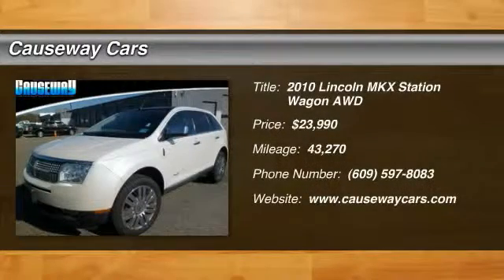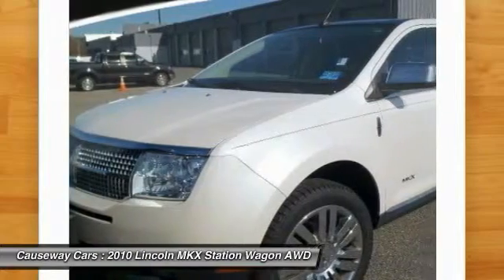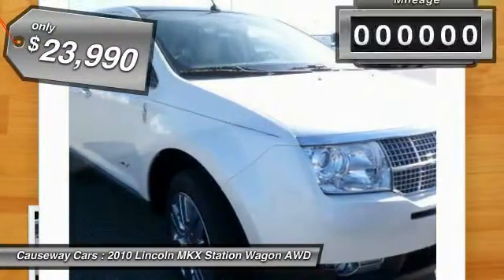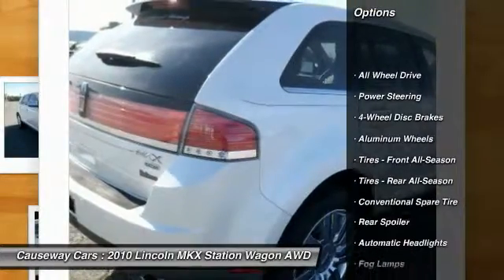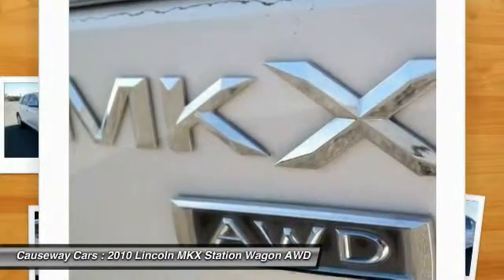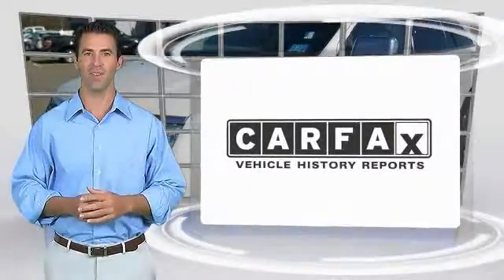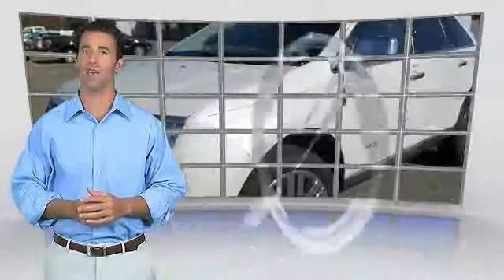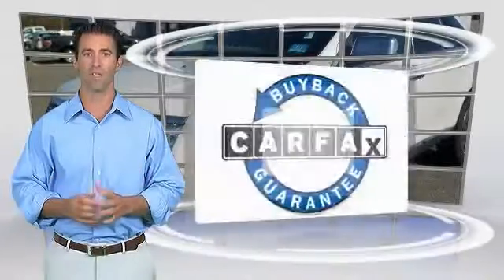2010 Lincoln MKX Causeway1! FABJ19976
2010 Lincoln MKX AWD

Causeway Cars
375 New Jersey 72

*Sunroof / Moonroof*, *Leather Seats*, *Premium Wheels*, *AWD*, *LOW MILES*, Comprehensive 100+ point inspection! 6 Month 6,000 Mile Limited warranty!, 5 day 500 mile buy back guarantee! Complimentary carfax history report!, Complimentary Oil Changes and loaner cars! Plus available EXTENDED protection available!, And Buy Smart with Carsmart Certified best in class benefits. Low no haggle pricing!.Thank you for taking the time to look at this attractive-looking 2010 Lincoln MKX. Have one less thing on your mind with this trouble-free Lincoln MKX. J.D. Power and Associates gave the 2010 Lincoln MKX 4 out of 5 Power Circles for Overall Performance and Design.Every pre-owned vehicle comes with the Causeway Advantage. Complimentary oil changes for the life of the vehicle, loaner cars, and multi point safety inspections. Ask us how you can make money using our Causeway Referral Program.